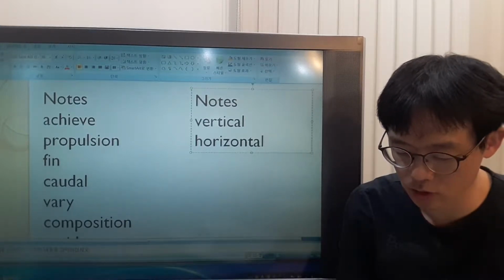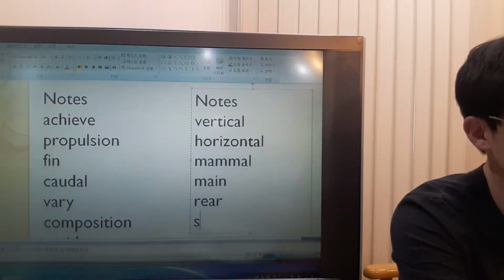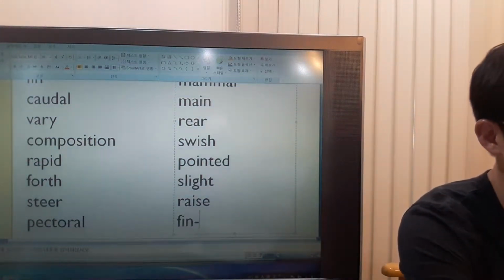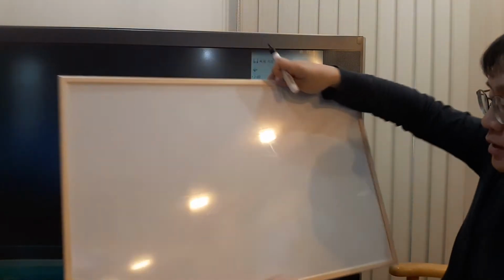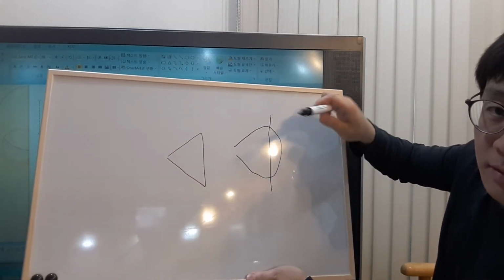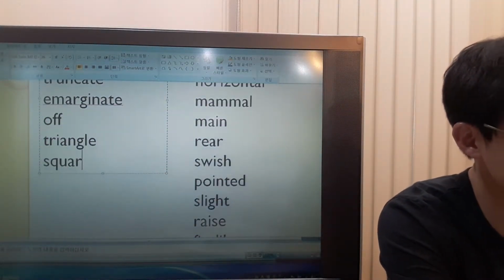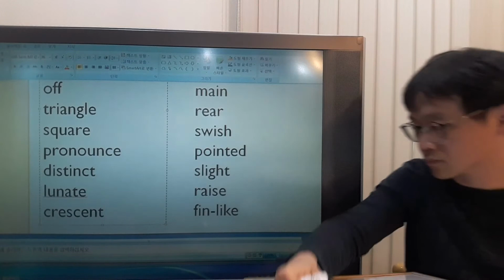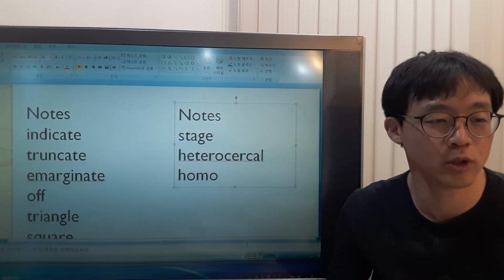TOEFL Listening Intermediate - Propulsion of Fish 2/4 - Tae English